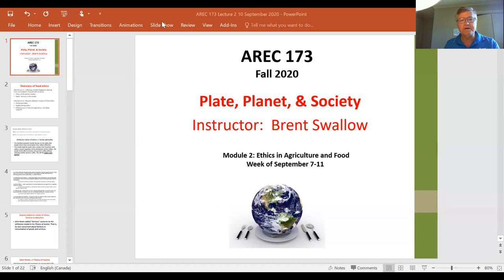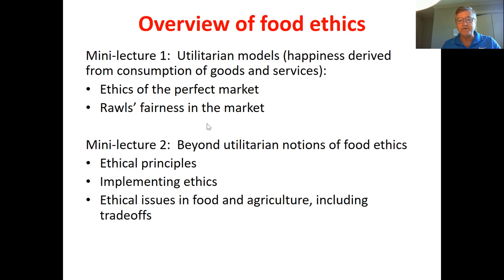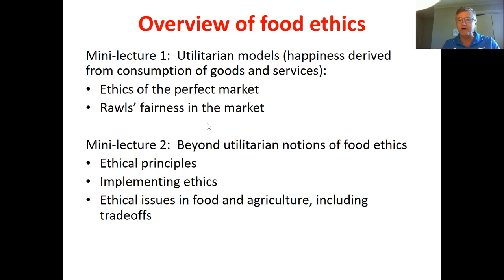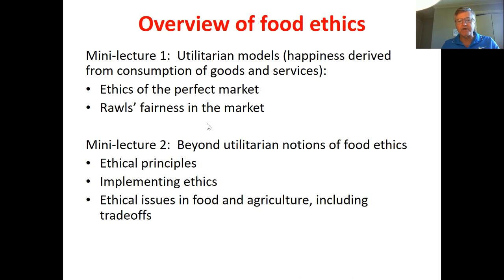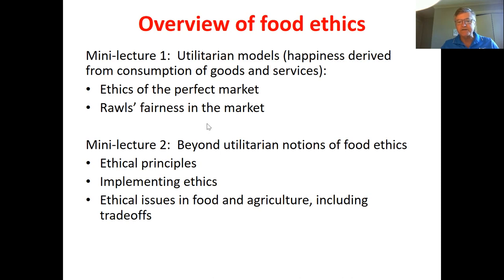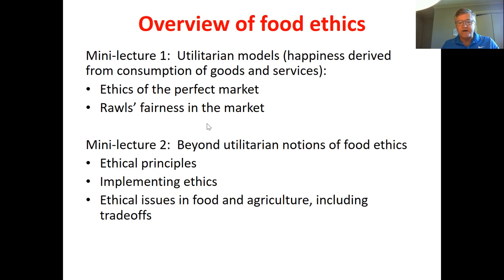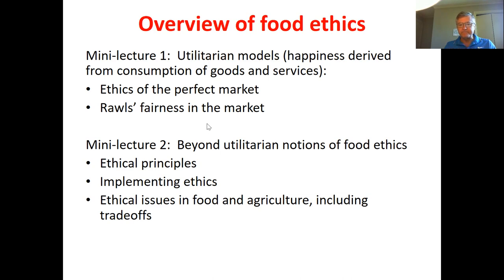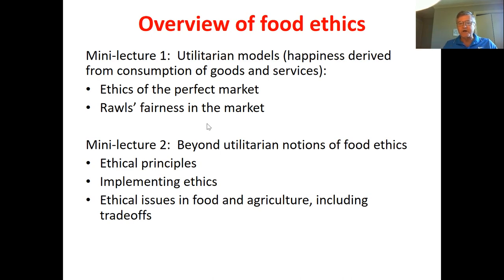AREC 173 Food Ethics Sept 11 Mini-lecture 1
Food ethics intro, beginning with ethics in utilitarian economic model